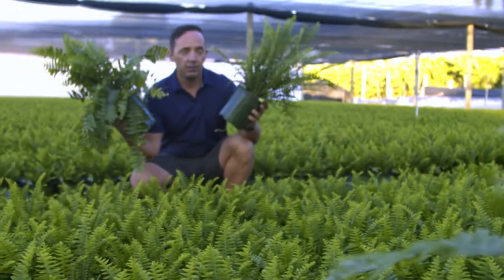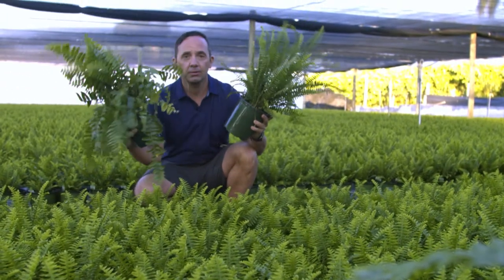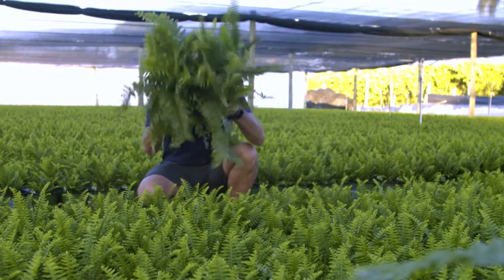02 FERNS 1080p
Fabulous Ferns include Mucho Macho Ferns, Sun Queen Ferns and Boston Ferns. Enjoy beautiful shades of green and texture!